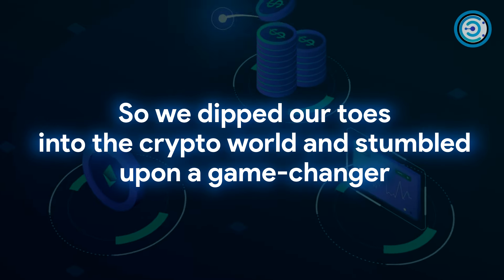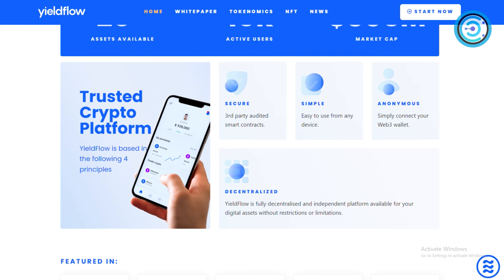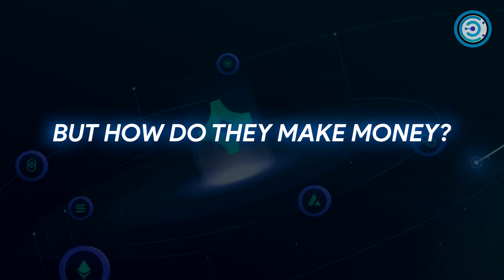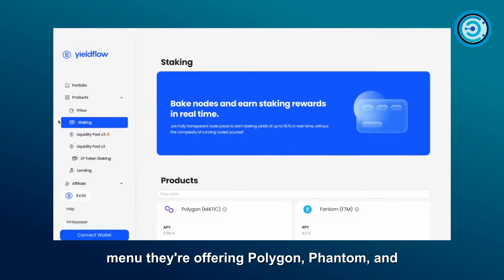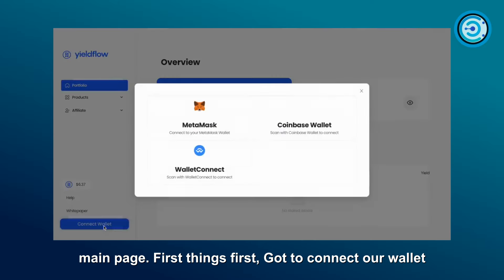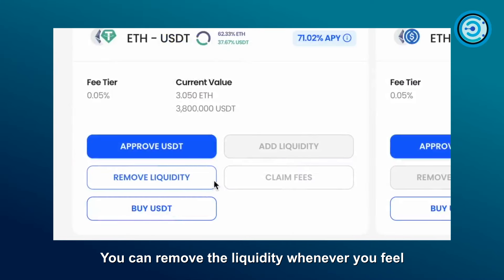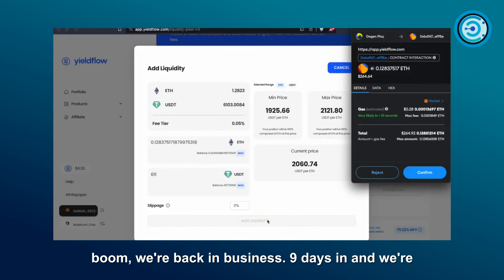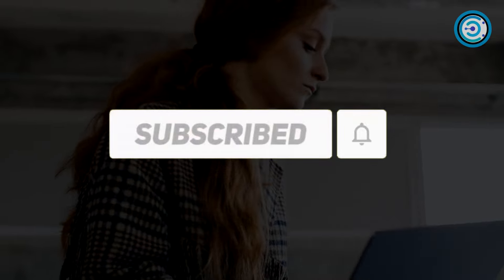CRYPTO 2024: Grow Your Portfolio With Yield Farming & Crypto Staking!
In this video, we'll discuss how yield farming and crypto staking can help grow your portfolio in the world of cryptocurrency. Learn about these strategies and how you can get involved in this booming industry. Don't miss out on the potential to grow your wealth with crypto in 2024! @CryptoCapitalVenture @CryptoHypeReal @CryptoGeekYT @TheCryptoholicsCorner @cryptoworlddaily @DiscoverCrypto_ @CryptosRUs @Cryptobaba1 @CryptoMediaAI